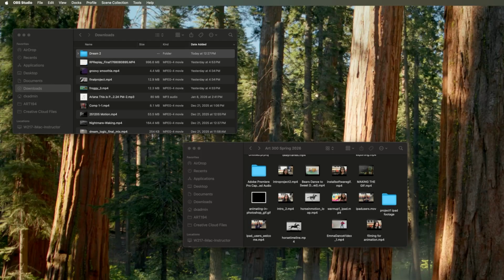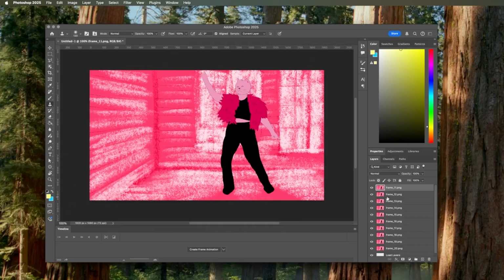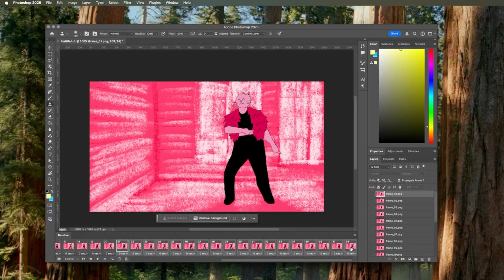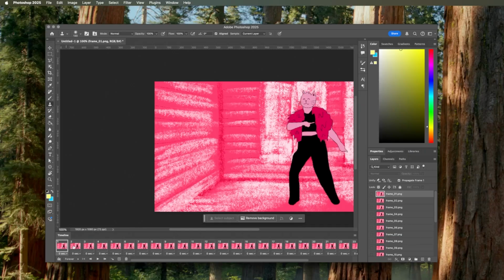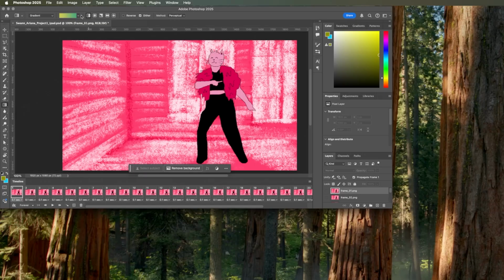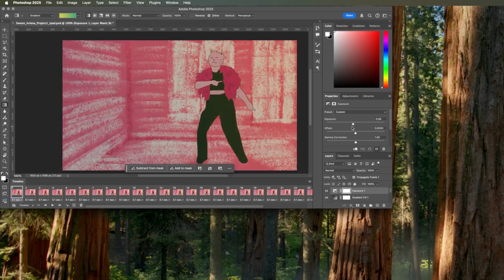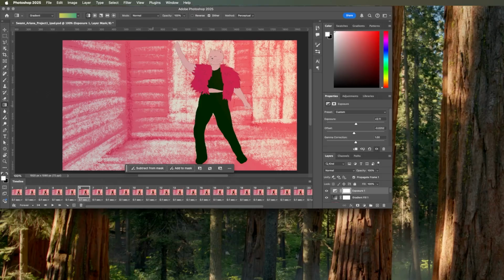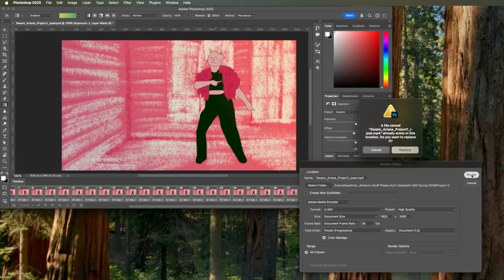Art 300: Finishing and Exporting Project 1 for iPad users (re-upload)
This tutorial covers porting over your drawn frames from the iPad and using Photoshop to compile your images.